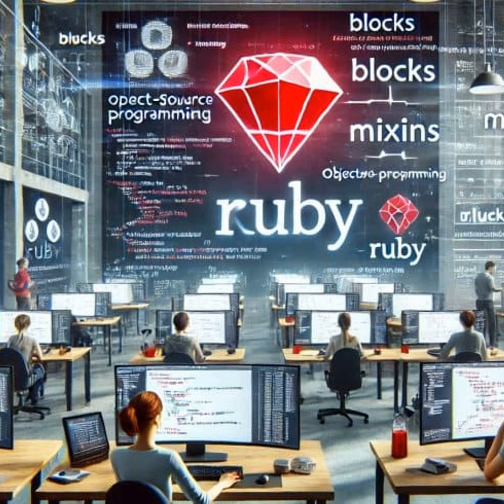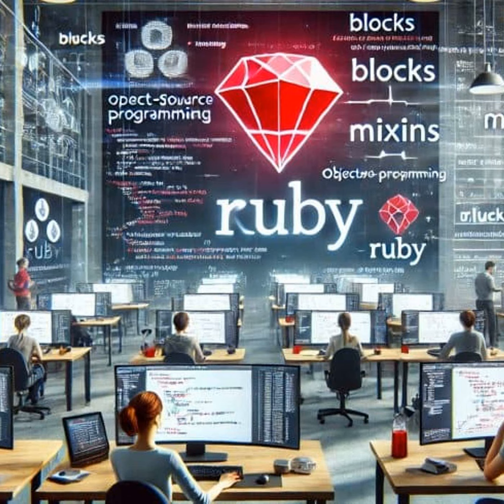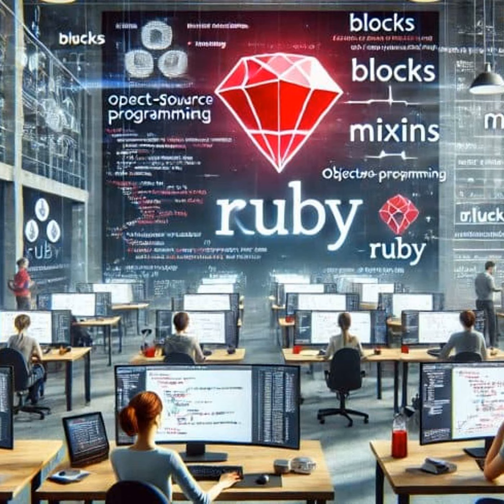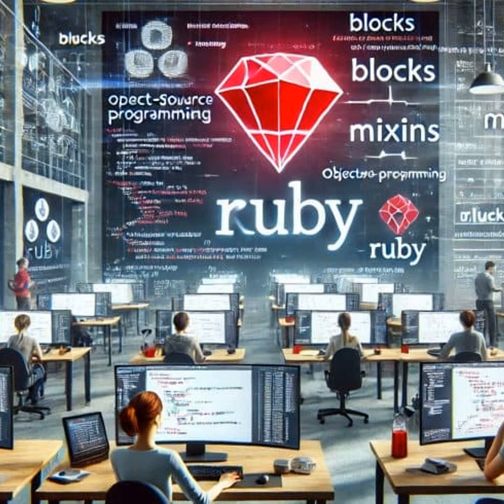Ruby: A Dynamic, Elegant Programming Language for Web Development and Beyond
Ruby is a dynamic, open-source programming language known for its simplicity, elegance, and productivity. Created by Yukihiro "Matz" Matsumoto in the mid-1990s, Ruby was designed with the principle of making programming both enjoyable and efficient. The language’s intuitive syntax and flexibility make it a favorite among developers, especially for web development, where Ruby on Rails, a popular web framework, has played a significant role in its widespread adoption.

Core Features of Ruby

  •  Elegant and Readable Syntax: Ruby is often praised for its elegant syntax that reads almost like natural language. This readability reduces the learning curve for new developers and allows them to write clean, maintainable code. The language’s design philosophy prioritizes developer happiness, emphasizing simplicity and productivity.
  •  Object-Oriented Design: Everything in Ruby is an object, even basic data types like numbers and strings. This consistent object-oriented approach allows developers to take full advantage of object-oriented programming (OOP) principles, such as inheritance, encapsulation, and polymorphism, to create modular and reusable code.
  •  Dynamic and Flexible: Ruby is a dynamically-typed language, which means that types are checked at runtime, providing flexibility in how code is written and executed. This dynamic nature, combined with Ruby’s support for metaprogramming (writing code that writes code), allows developers to build highly customizable and adaptable applications.

Applications and Benefits

  •  Web Development: Ruby, particularly with Rails, is widely used for web development. It powers many high-profile websites and applications, from startups to large enterprises, thanks to its ability to accelerate development, maintain clean code, and easily scale.
  •  Prototyping and Startups: Ruby’s simplicity and rapid development cycle make it ideal for prototyping and startups. Developers can quickly build and iterate on ideas, making Ruby a preferred choice for early-stage projects.
  •  Automation and Scripting: Ruby’s elegance and simplicity also make it a great choice for automation scripts and system administration tasks. It’s often used for writing scripts to automate repetitive tasks, manage servers, or process data.

Conclusion: A Language Designed for Developer Happiness

Ruby’s elegant syntax, dynamic nature, and rich ecosystem make it a powerful tool for building everything from small scripts to large web applications. Its emphasis on simplicity and productivity, combined with the influence of Ruby on Rails, has made Ruby a beloved language among developers who value clean code, rapid development, and a pleasurable programming experience. Whether used for web development, prototyping, or automation, Ruby continues to be a versatile and valuable language.

, Ενεργειακά βραχιόλια , Augmented Reality (AR) Services , Quantum computing , DeFi Trading , AI Chronicles Podcast , Phemex Trading